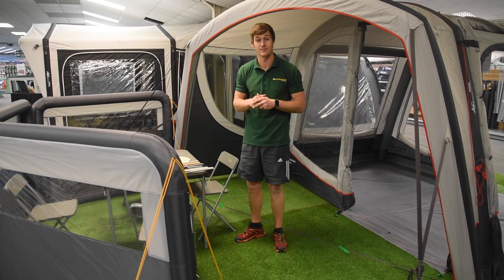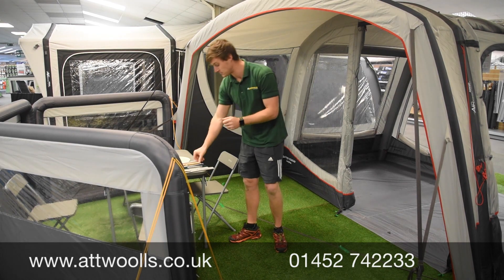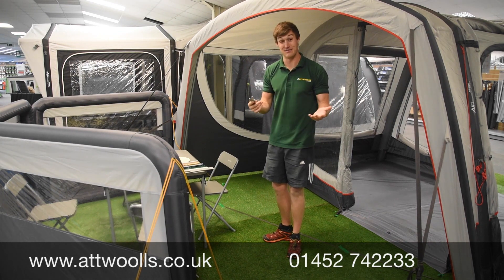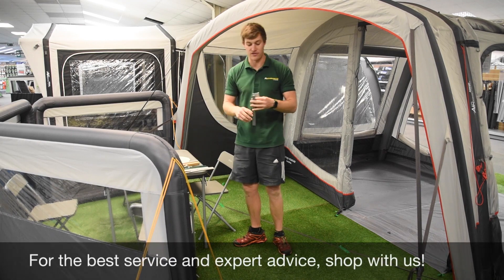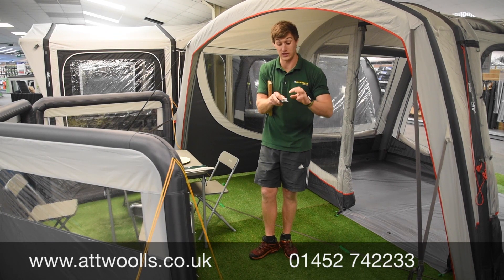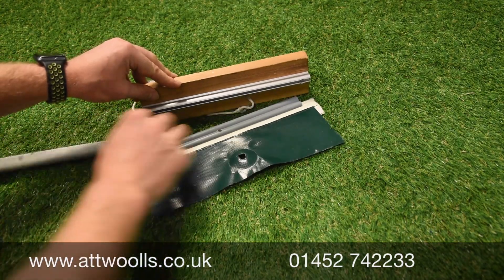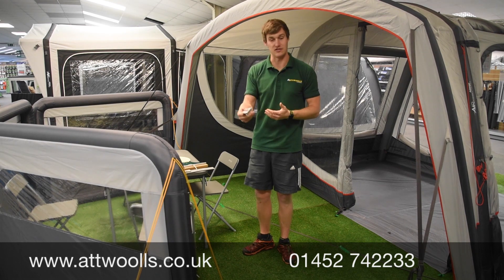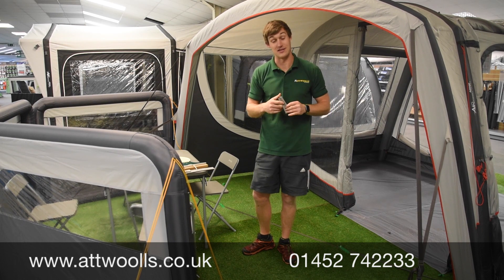Kampa Dometic Twin Driveaway Fixing Kit Review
In this video, Mike reviews the new Dual Twin Kador (Beading) fixing kit which comes in two lengths (3m & 4m).